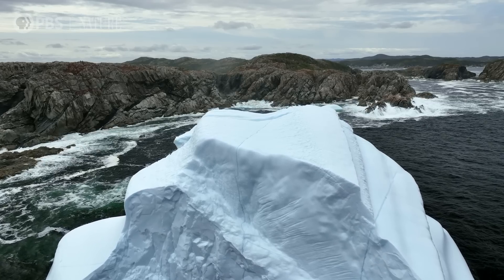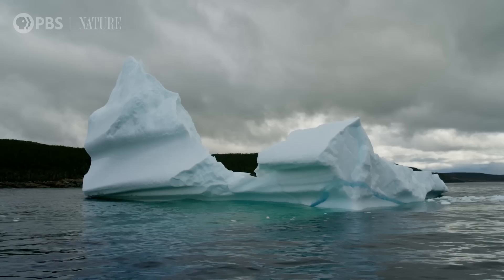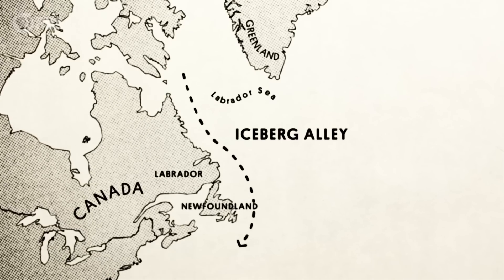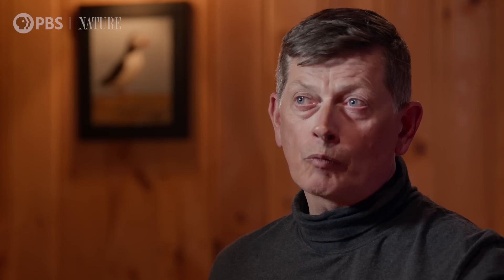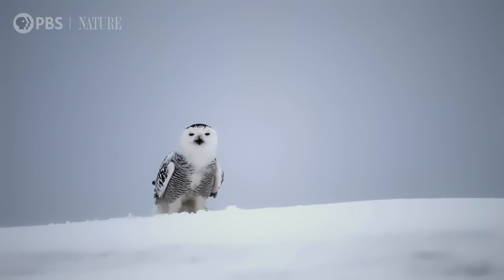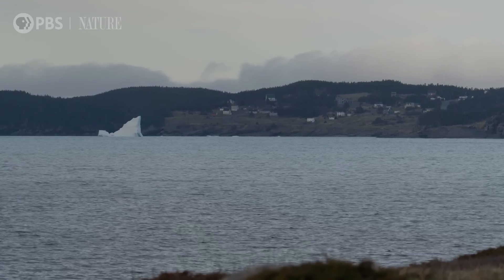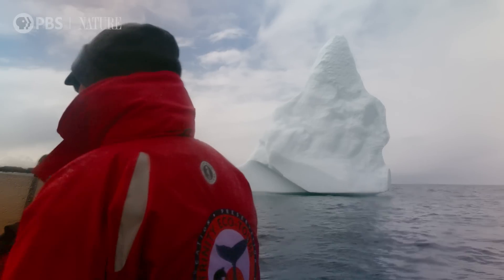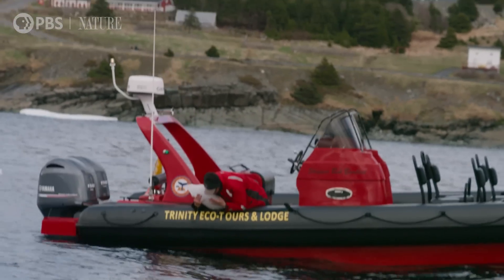Why Do Hundreds of Icebergs Keep Visiting This Town?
Iceberg Alley gained infamy after the Titanic sunk in its deadly waters in 1912. Nicknamed by the Coast Guard, this geological oddity has since become a staple of everyday life for the communities along Newfoundland’s Northeast Coast. Each spring, hundreds of icebergs drift down the coast, bringing diverse marine life and a robust tourism industry. What are these icebergs doing all the way down in this sub-Arctic region? And why is it imperative that we keep our eyes on them?

Untold Earth explores the seeming impossibilities behind our planet’s strangest, most unique natural wonders. From fragile, untouched ecosystems to familiar but unexplained occurrences in our own backyard, this series chases insight into natural phenomena through the voices that know them best.